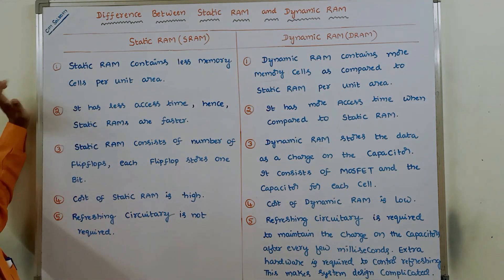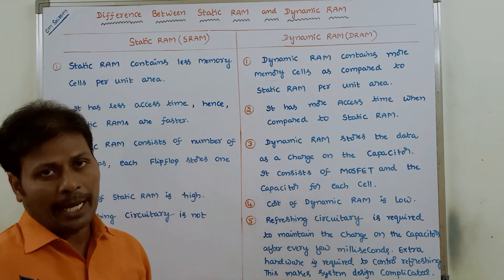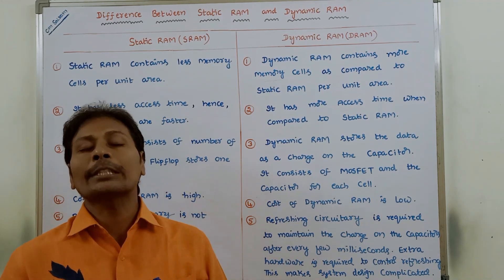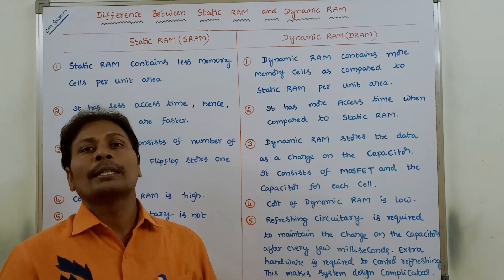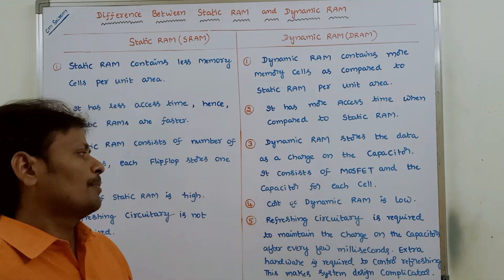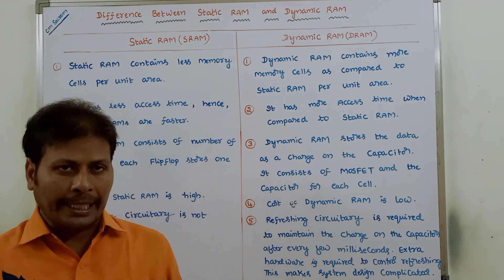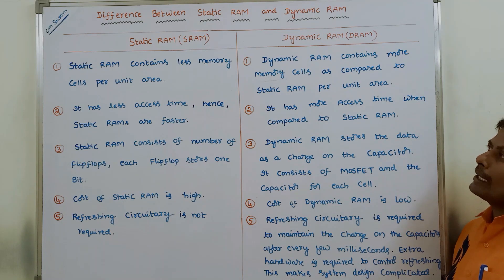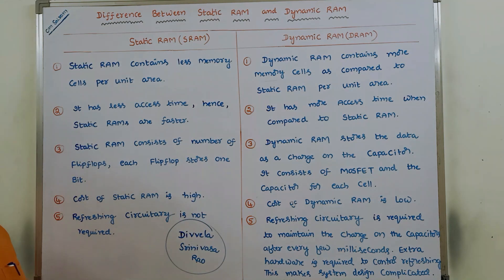Difference Between Static RAM and Dynamic RAM || Compare SRAM and DRAM || SRAM Vs DRAM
Difference Between Static RAM and Dynamic RAM
Compare SRAM and DRAM
difference between static RAM and dynamic RAM in tabular form
comparison between static RAM and dynamic RAM
what is difference between static RAM and dynamic RAM
static RAM vs dynamic RAM
distinguish between static RAM and dynamic RAM
state the difference between static RAM and dynamic RAM
static RAM and dynamic RAM example
what are the differences between static RAM and dynamic RAM